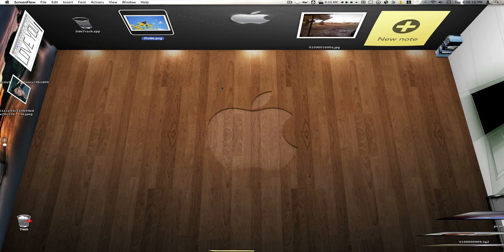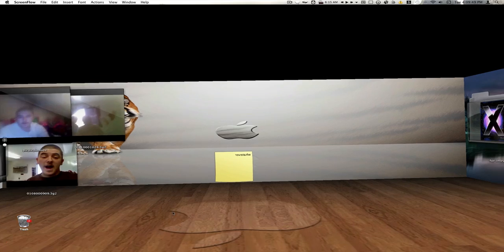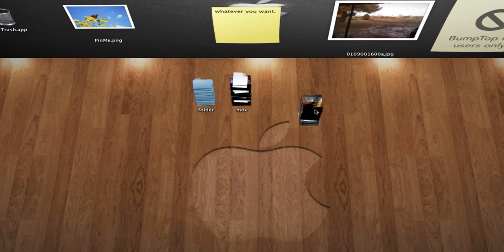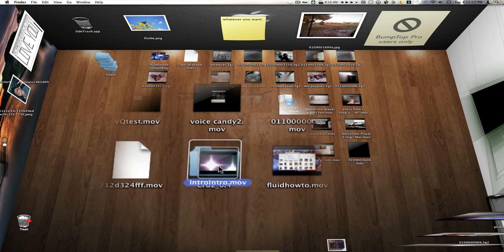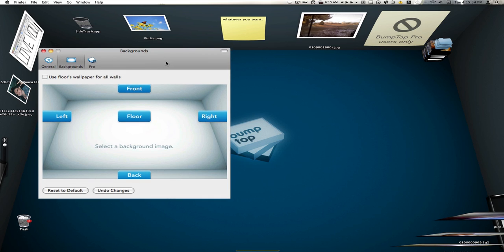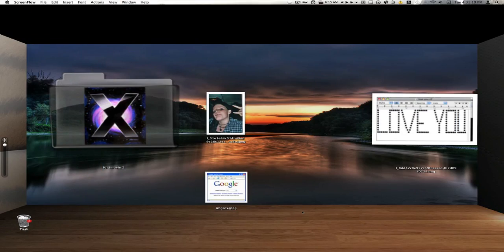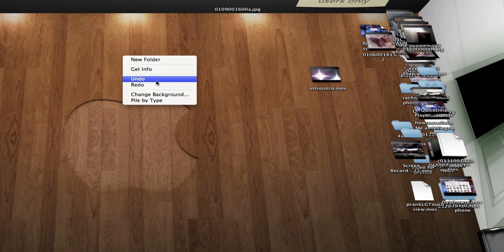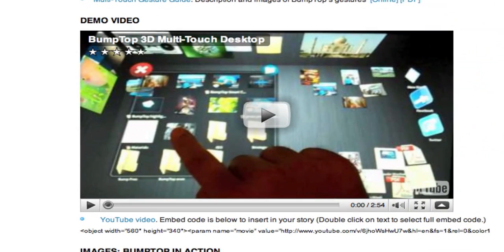BumptopReview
This is a detaiied review of bumptop for mac, what you can and can not do as compared to your finder desktop.